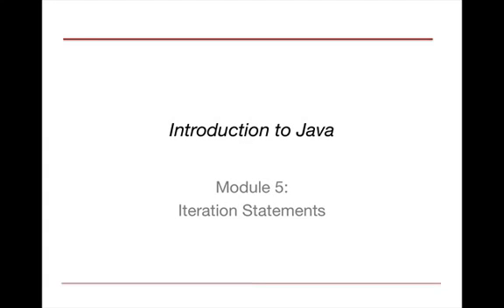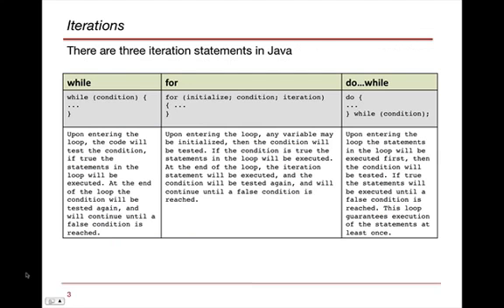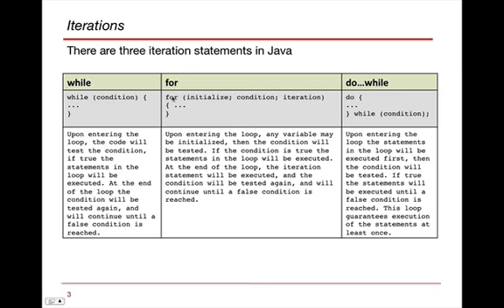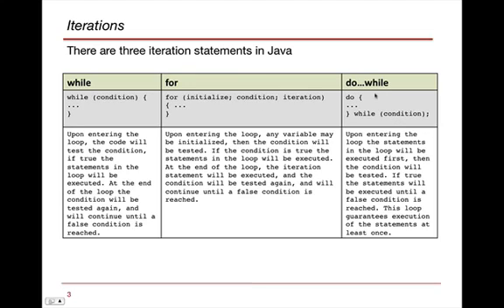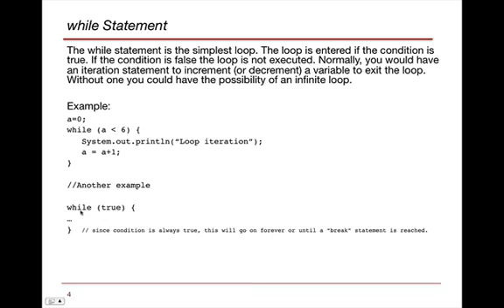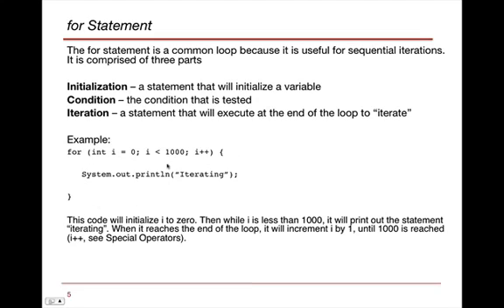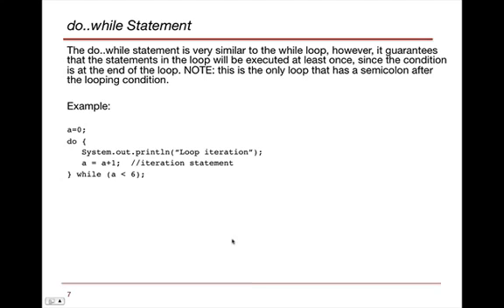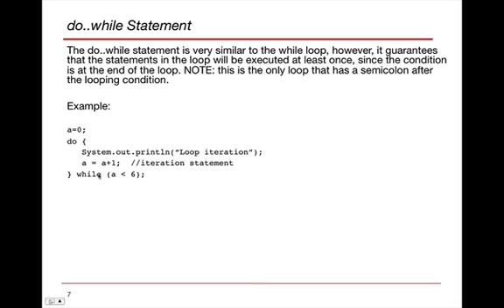Introduction to Java Module 5